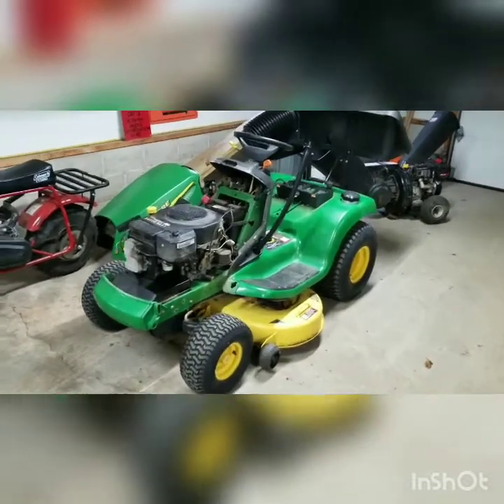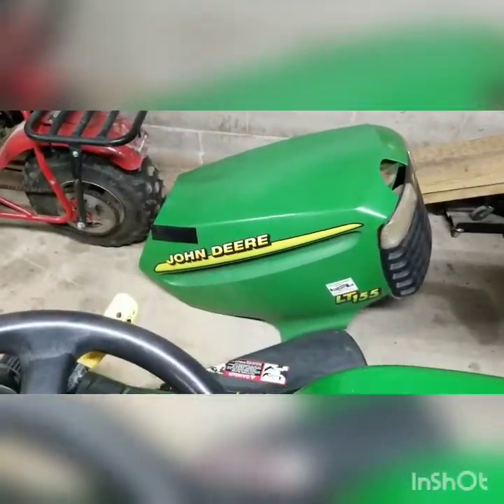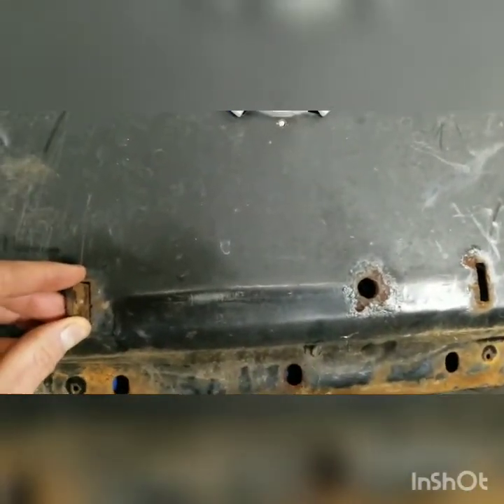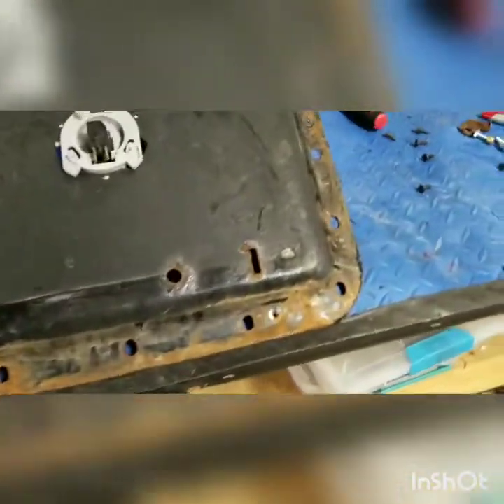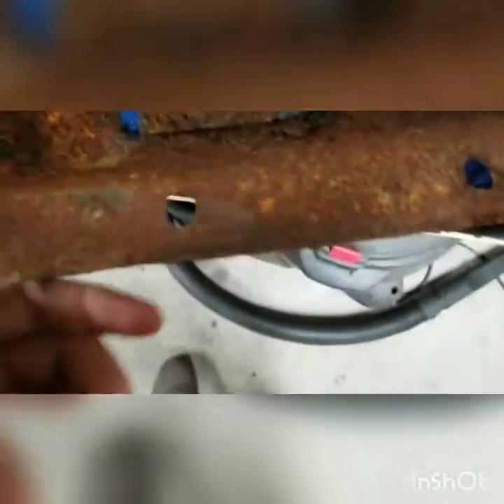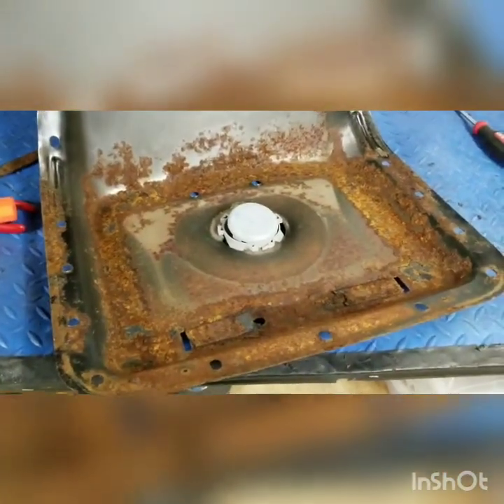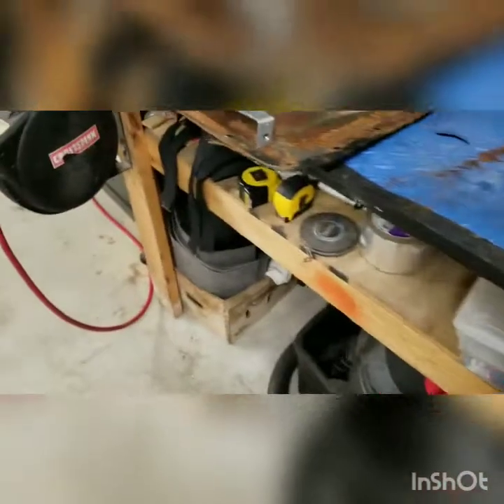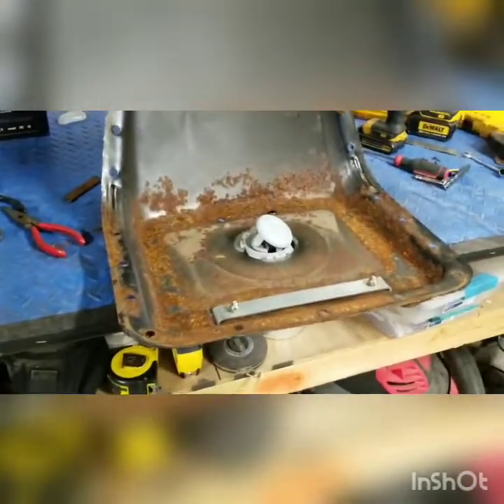John Deere Broken Seat Tab Repair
JD LT155 had both seat tabs broken. New seat was 185$, fixed this one for 5.49$